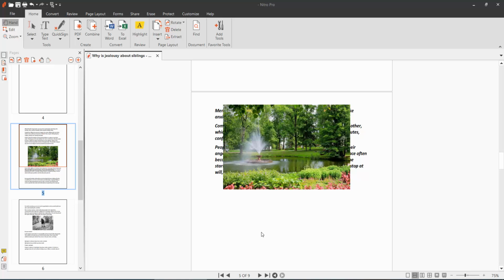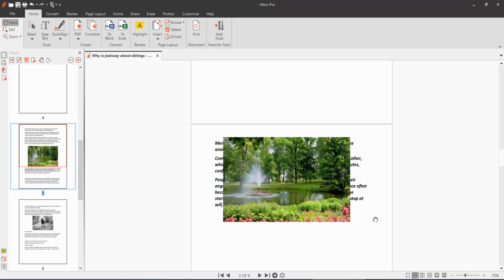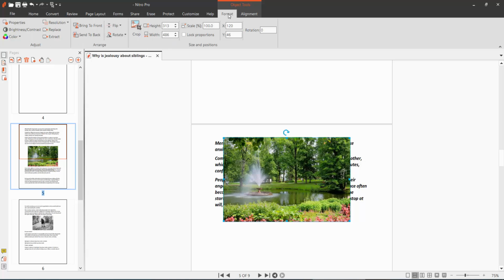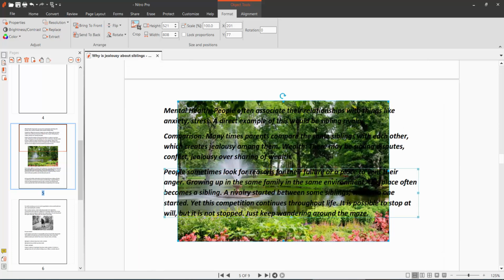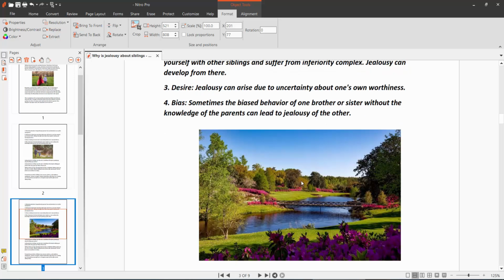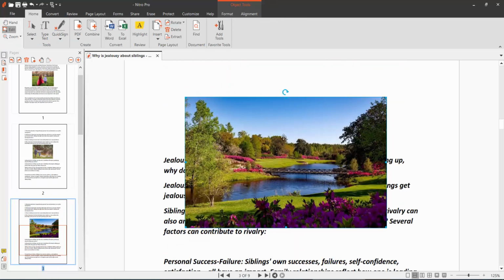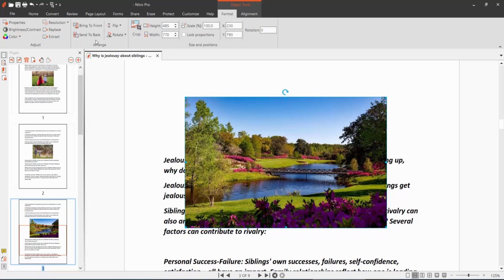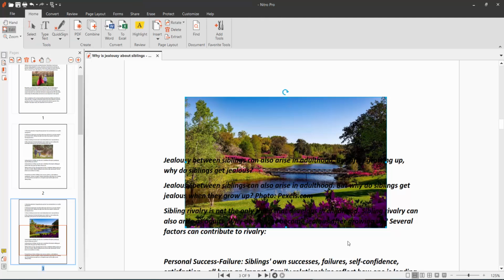How to Place Logo Image Behind Text in a PDF File in Nitro Pro PDF Editor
Hello everyone, Today I will show you. How to Place a Logo Image Behind Text in a PDF File in Nitro Pro PDF Editor.